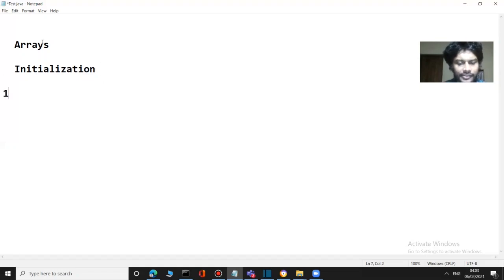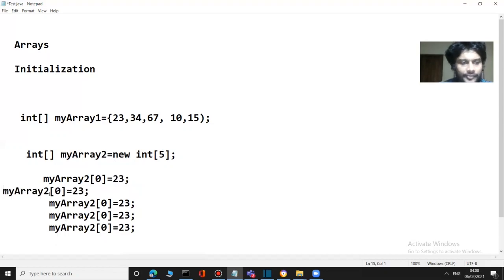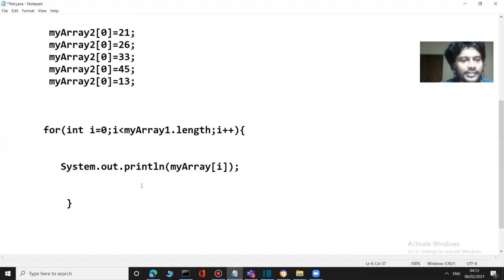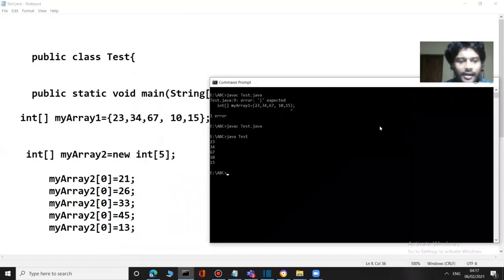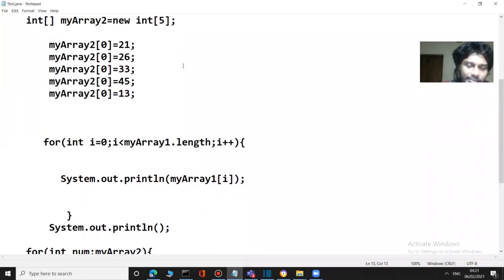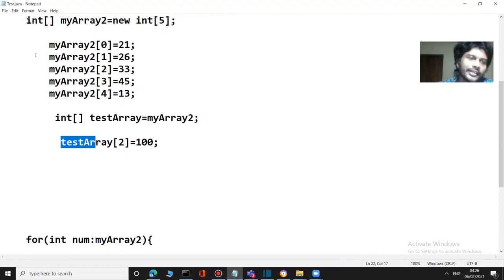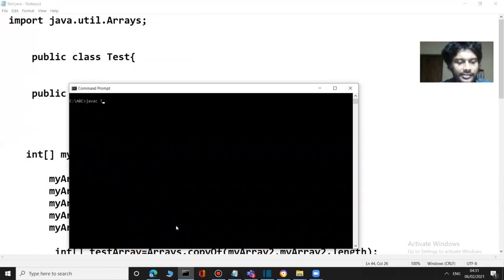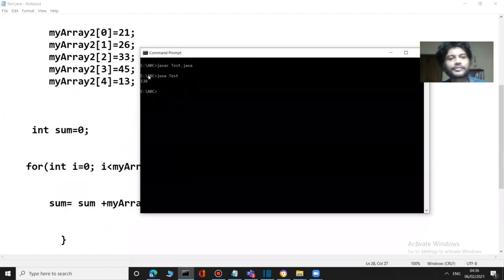Java Interview Questions-Array-1